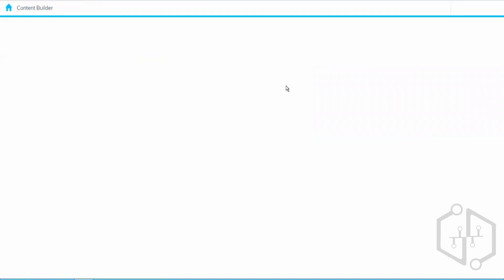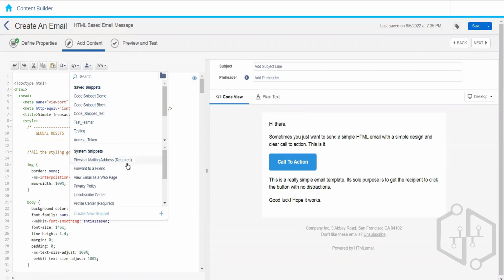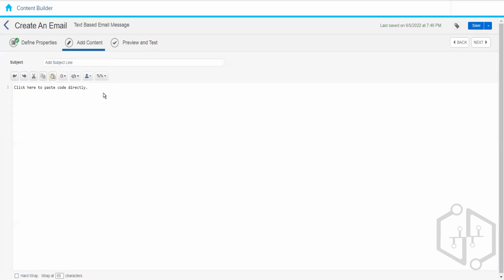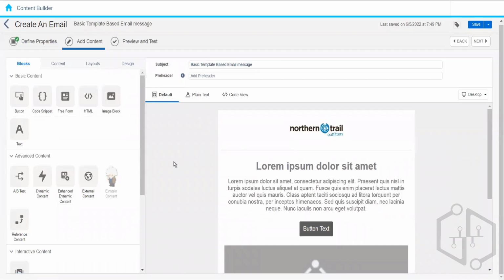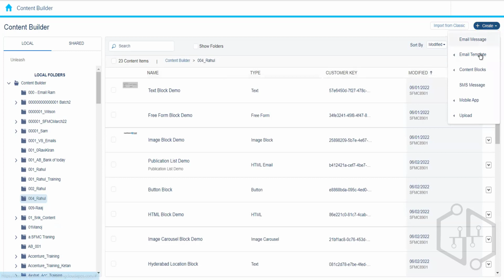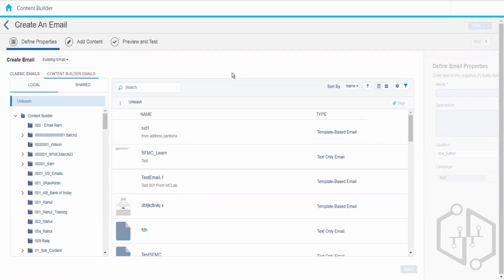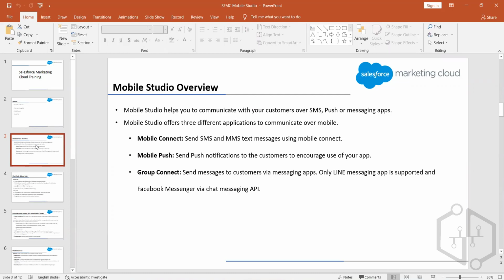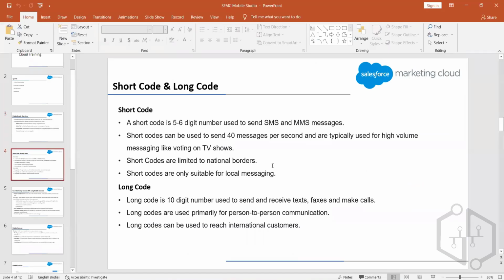SFMC Online Training | Salesforce marketing cloud demo | SFMC Online course | uDemand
Looking for a SFMC tutorial for beginners? Look no further! This Salesforce marketing cloud demo will show you everything you need to know to get started with SFMC. This SFMC online course is the perfect way to learn about SFMC and how to use it effectively.